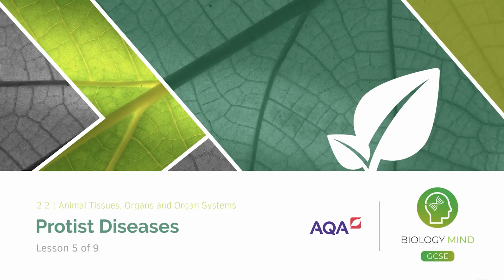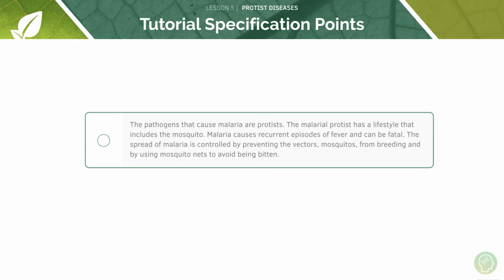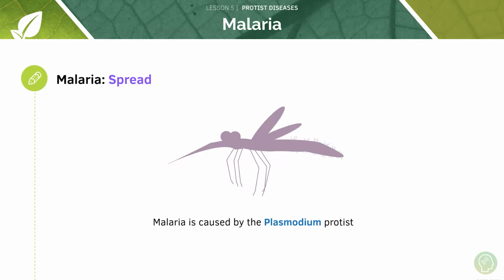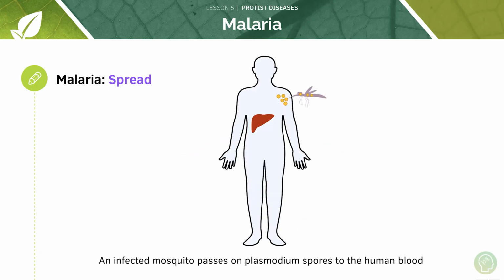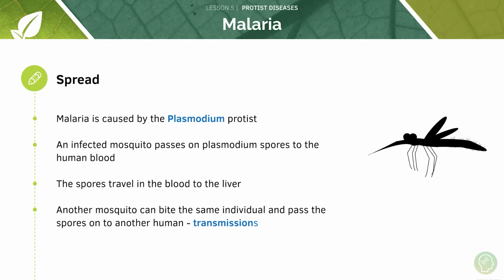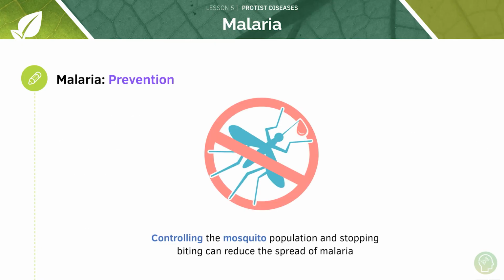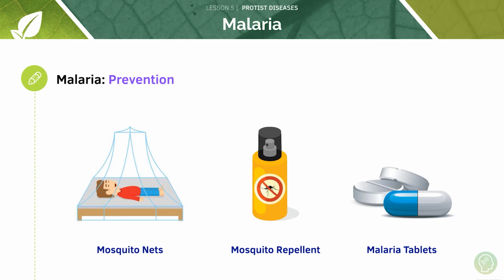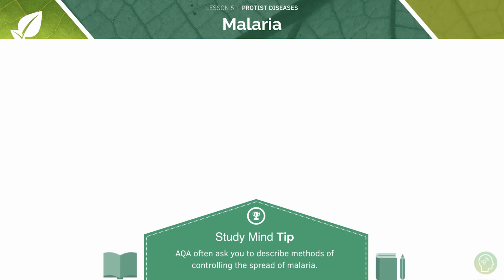AQA GCSE Biology: Protist Diseases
🔑Unlock Full Course Today’s Video is on Protist Diseases from the GCSE Biology AQA Specification and feel confident about exam technique!

GCSE Biology especially for AQA can be tough but fortunately we’ve made this tutorial to help you score the A* you need for questions on Protist Diseases. ✅

📒The main aim of this tutorial is to cover:📒 TIMESTAMPS ⏱
1. Malaria (1:33)